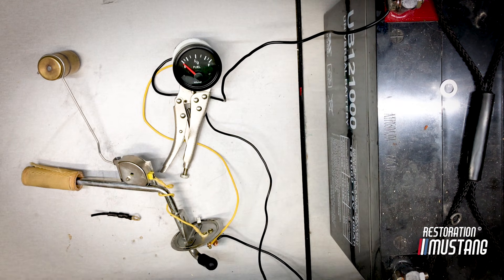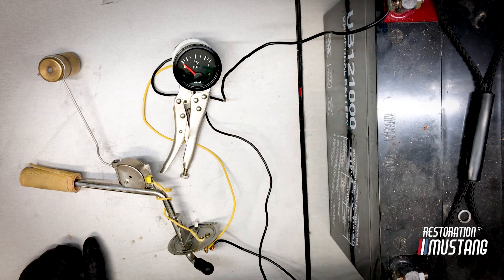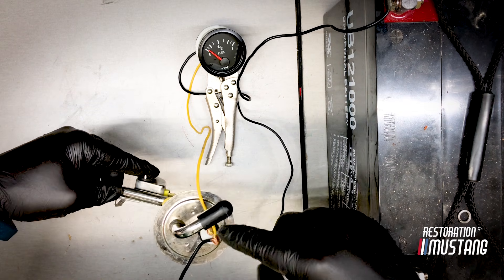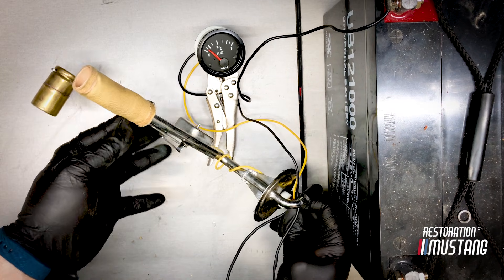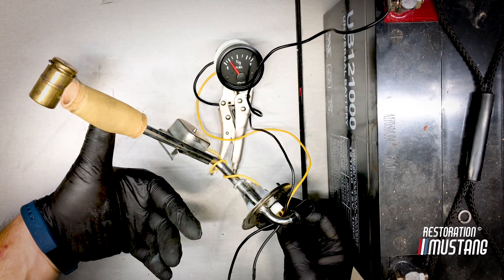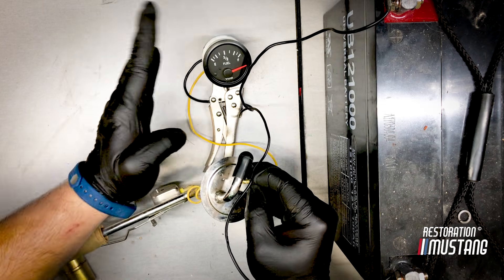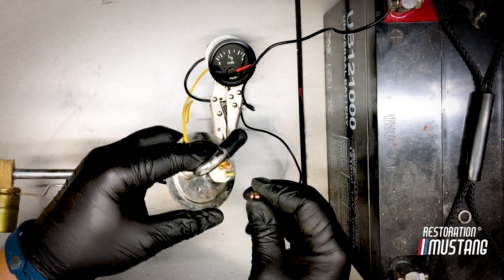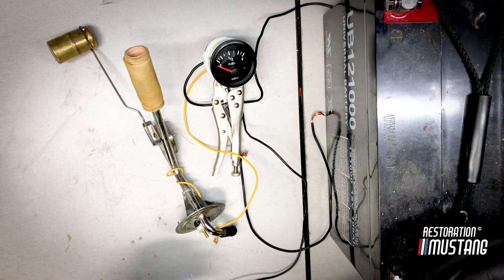How To Test a Fuel Sending Unit & Gauge | Old School Way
An old-school approach to quickly diagnose your fuel sending unit and the gauge. Most times, the wiring is bad. Use this video as a reference.
Heres a link to a good universal fuel gauge to use in your test